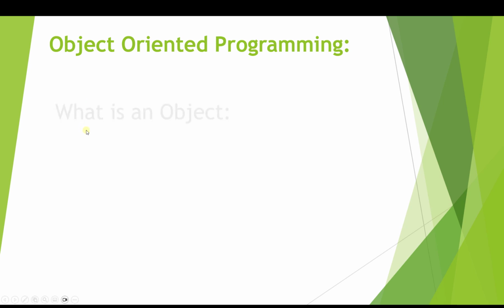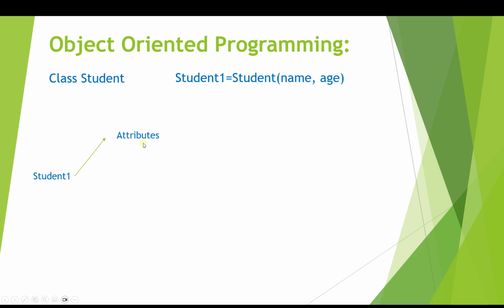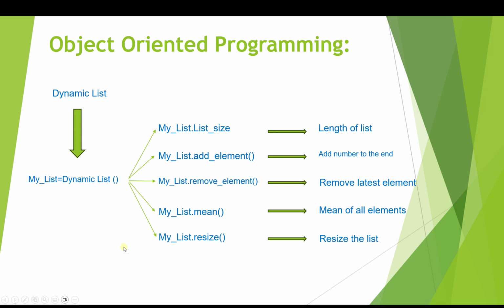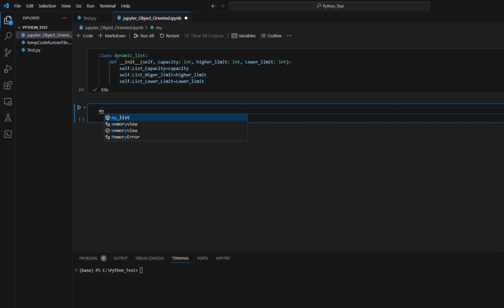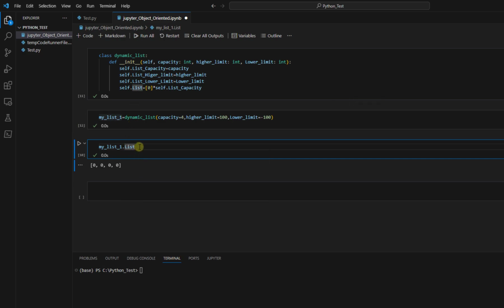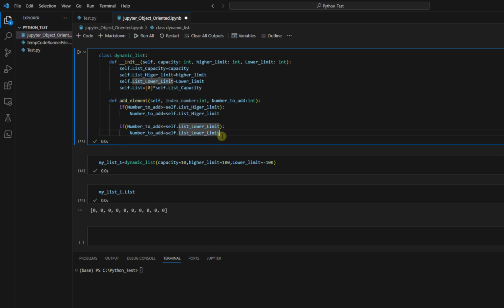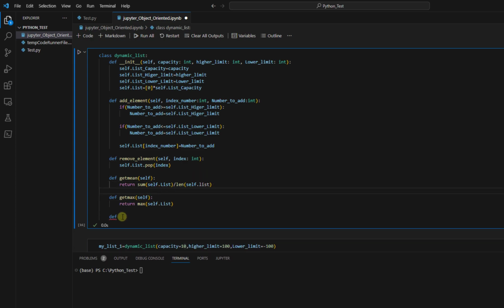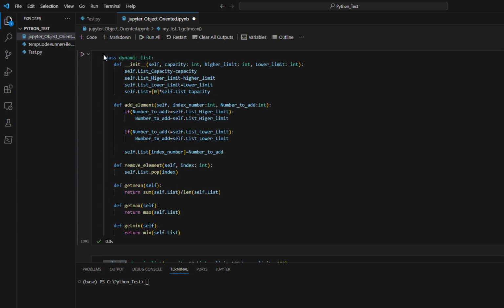Object oriented programming in python for beginner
Object oriented programming is one of the most powerful way of programming large projects.
In this video we will learn differences between object, object attribute, object methods, python self and generally speaking how we can define an object by implementing classes in python.
This video is designed for those who are beginner with python and find object oriented programming confusing.